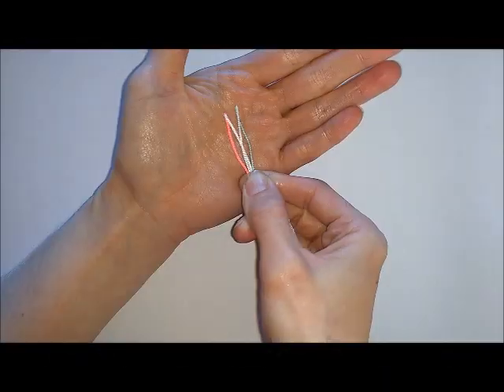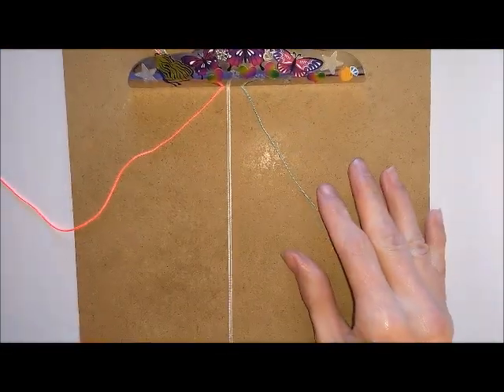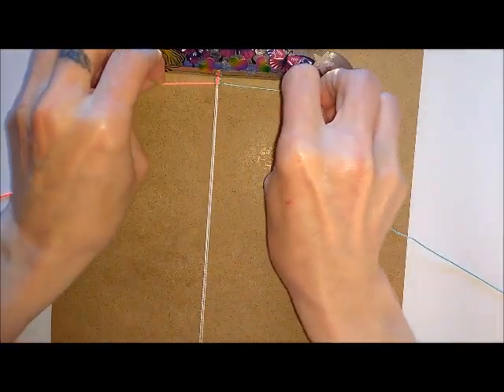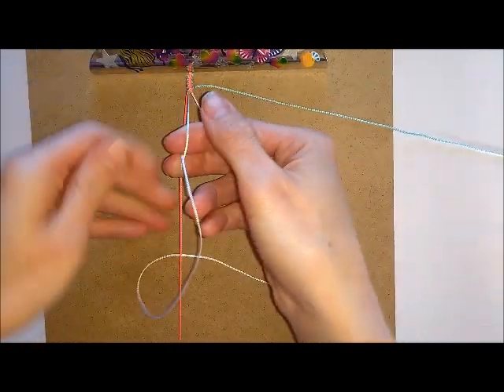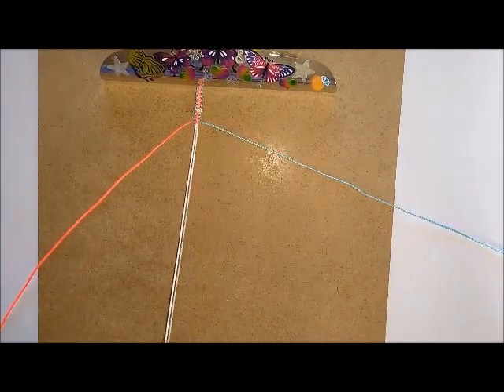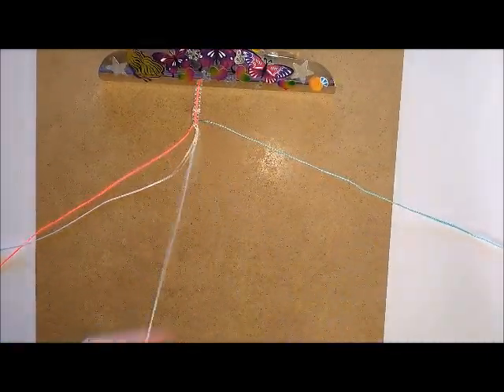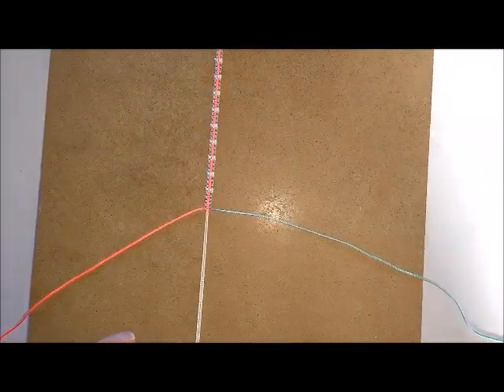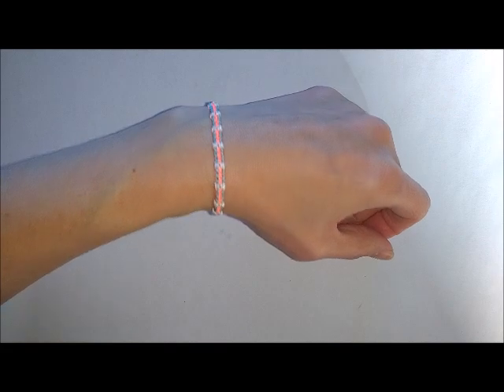Quick & Easy Two Tone "Dots & Dashes" Macrame Bracelet Tutorial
A second version of the dots and dashes macrame bracelet.  This tutorial shows how to make the dots and dashes bracelet in two tone in between the dots, fastened with tie on ends rather than a button fastening.

This tutorial should be suitable for most abilties.  For absolute beginners, you might want to practice the basics of macrame knotting before attempting this pattern to avoid frustration/disappointment.

Nylon Macrame Cord